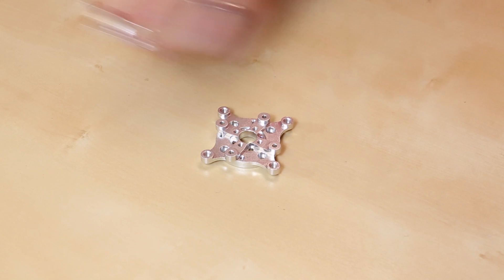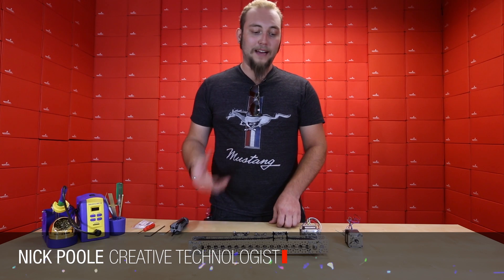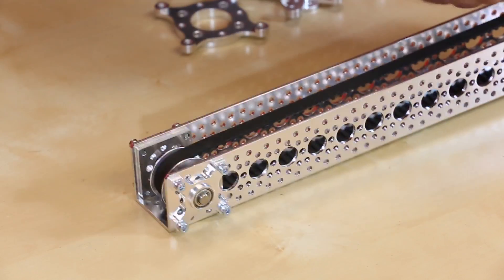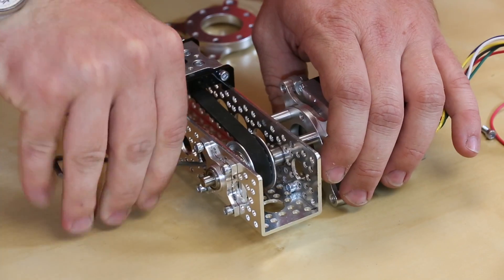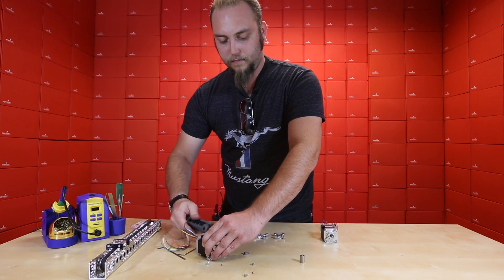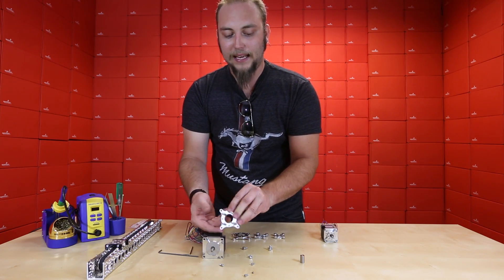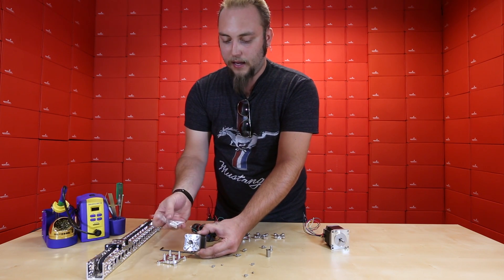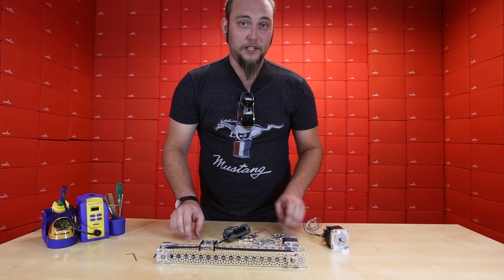Stepper Motor Mounts for Actobotics